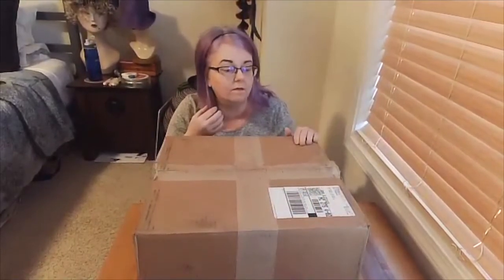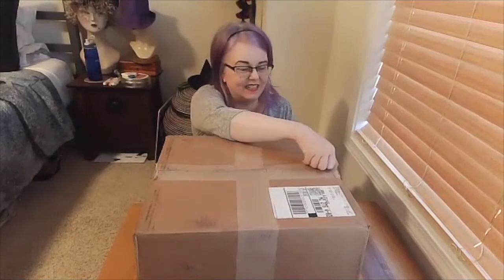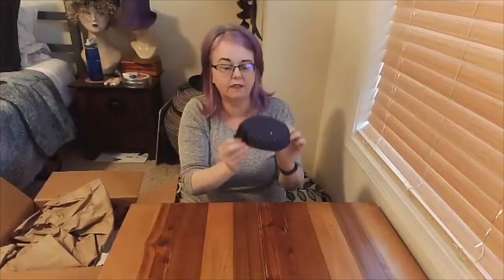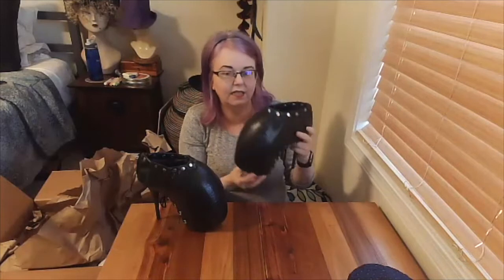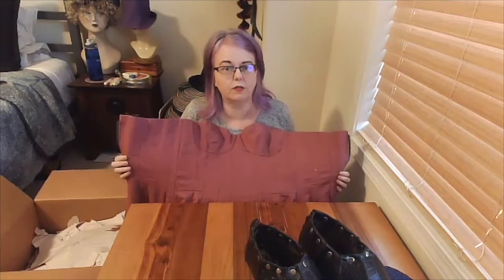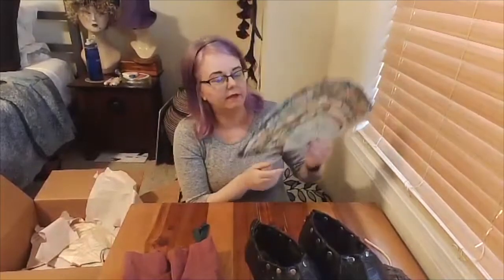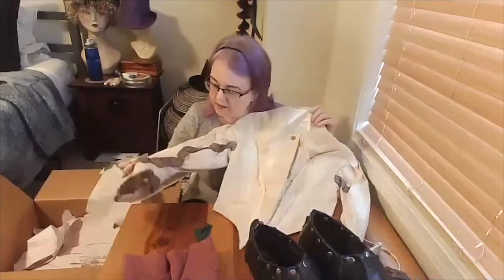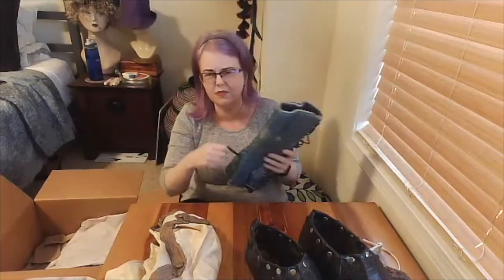Unboxing an Alumna's Costume Donation!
Another fun unboxing video, this time of a recent costume donation from an alumna of the costume production MFA program at UNC-Chapel Hill! Hats, shoes, accessories, and a historical garment reproduction!